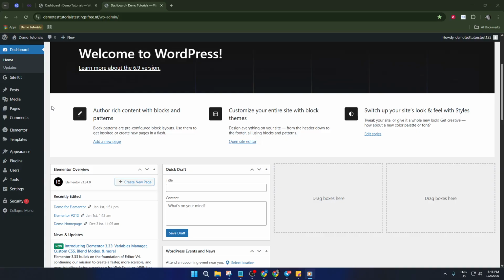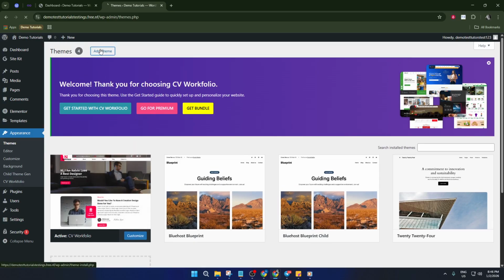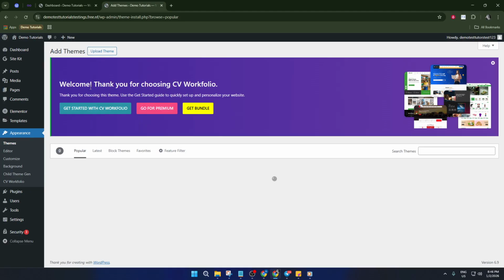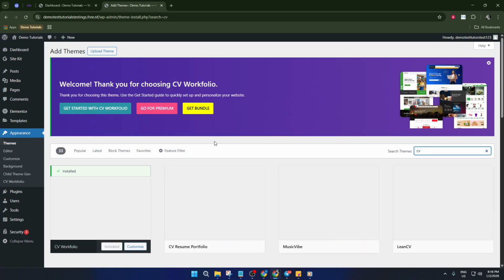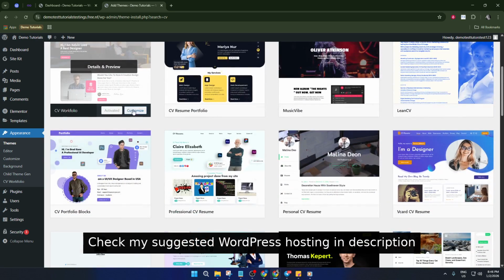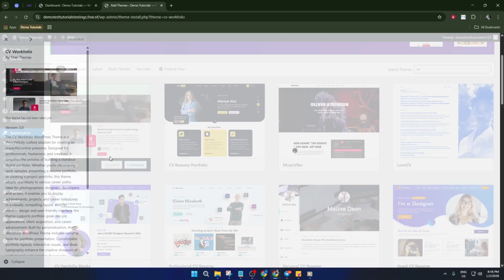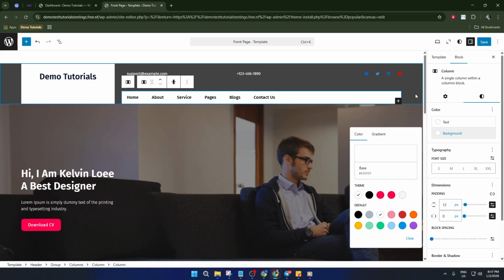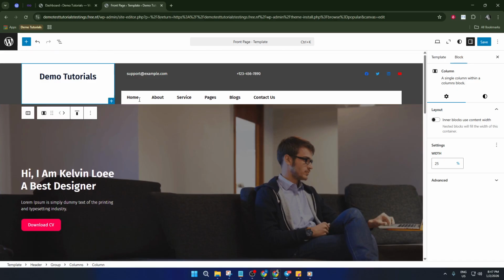How to make a resume website in WordPress (Easiest Way)(2026 Guide)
Want to create a professional online resumé that stands out? In this tutorial, we'll show you step-by-step how to build a stunning resumé website in WordPress, perfect for showcasing your skills, experience, and portfolio to potential employers or clients.

Timestamps:
0:00 Introduction
1:15 Choosing the Best WordPress Theme for a Resumé Website
4:00 Installing and Customizing Your Theme
8:30 Adding Your Profile, Skills, and Experience Sections
12:45 Integrating a Contact Form for Networking
15:00 Tips for Making Your Website Mobile-Friendly
17:30 Publishing and Sharing Your Resumé Site

This guide covers both WordPress.com and self-hosted WordPress (WordPress.org) platforms and includes recommendations for plugins, layout ideas, and SEO optimization strategies. Whether you're on desktop or building from the web interface, you'll find actionable advice tailored to all users.